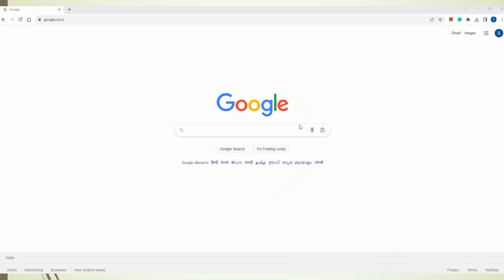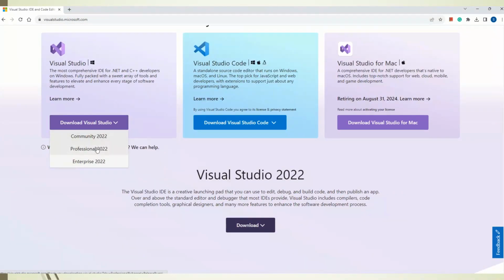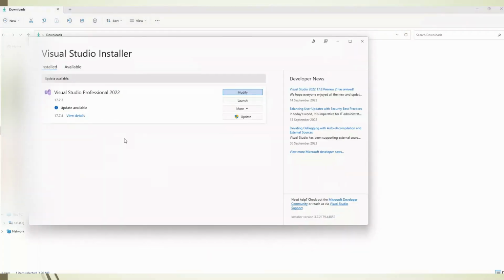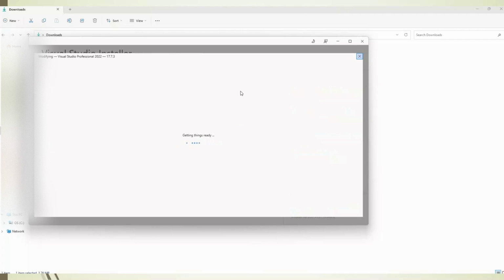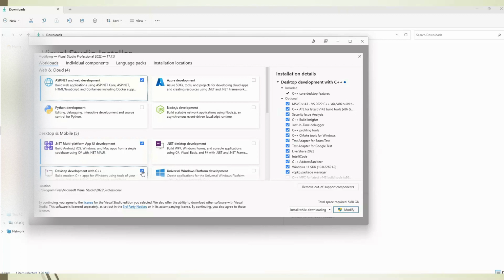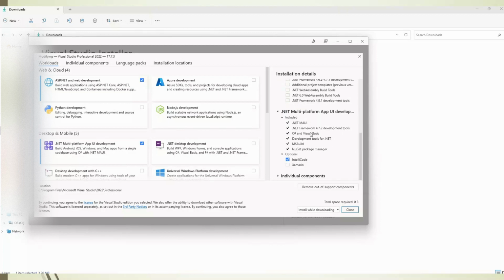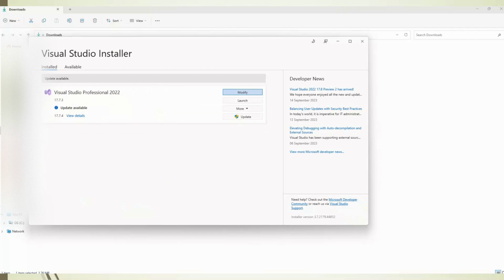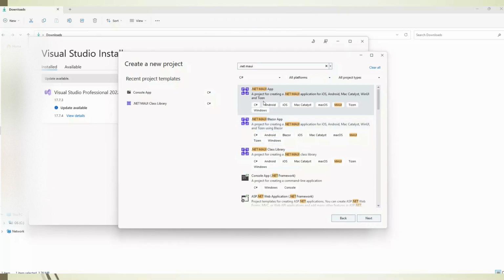DOT NET MAUI TUTORIAL Part 2 - Installing Visual Studio for NET MAUI Development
How to download and install Visual Studio for .NET MAUI Development on Windows 11: A foolproof video tutorial